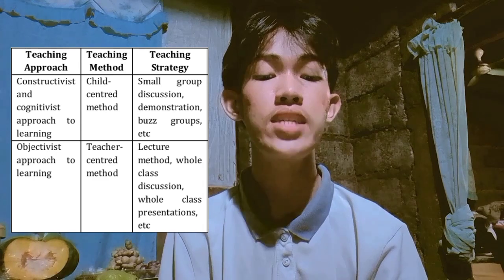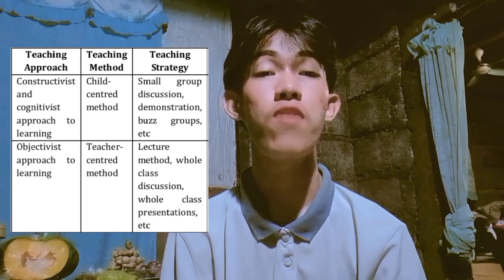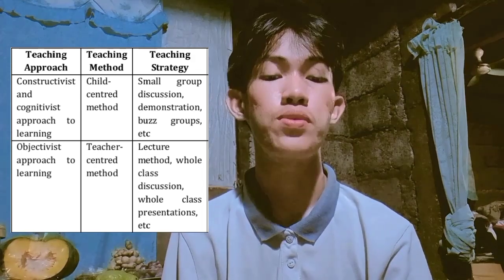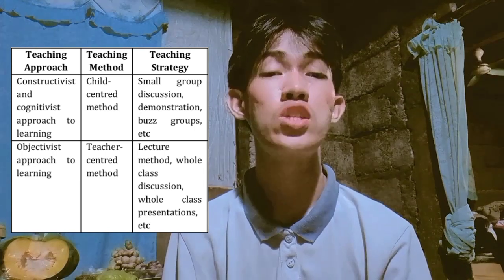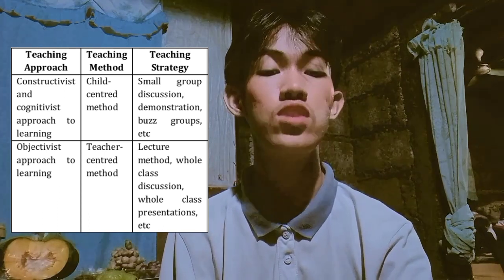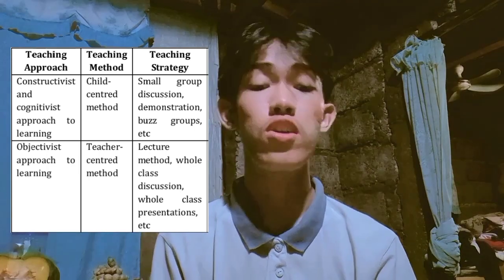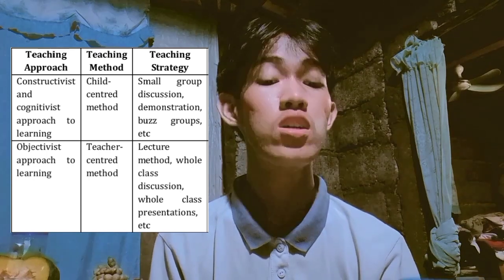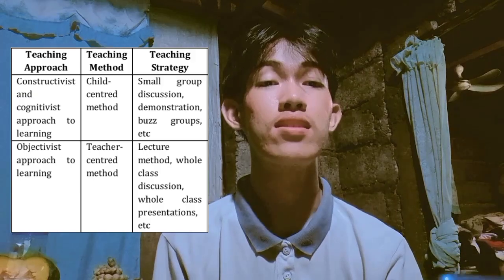Differences Between Method, Approach, and Strategy with Examples